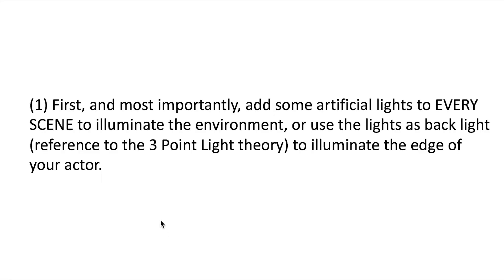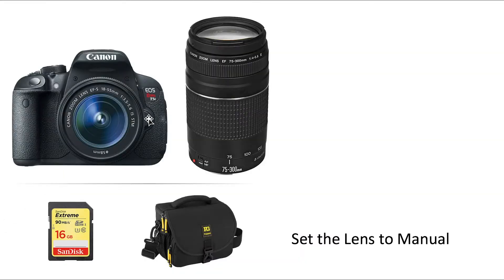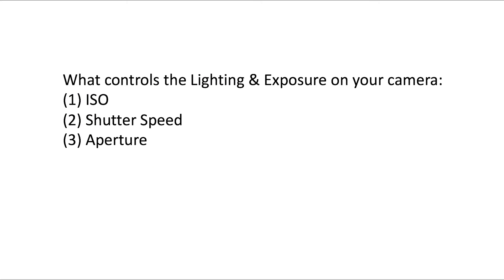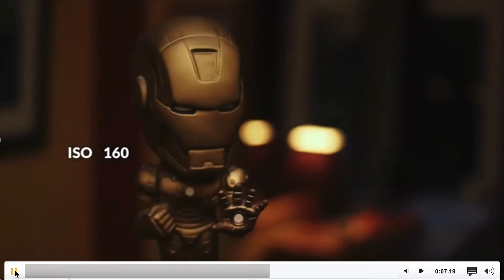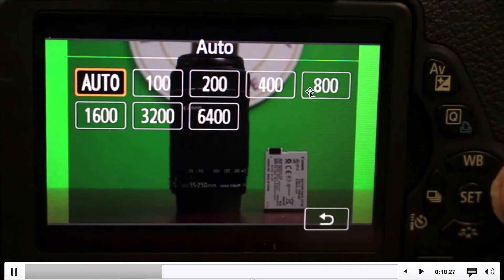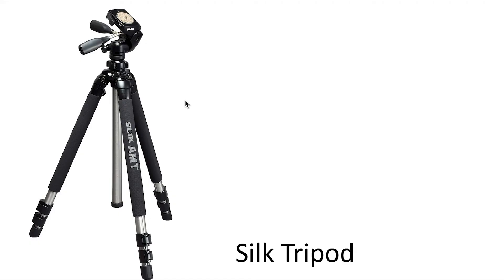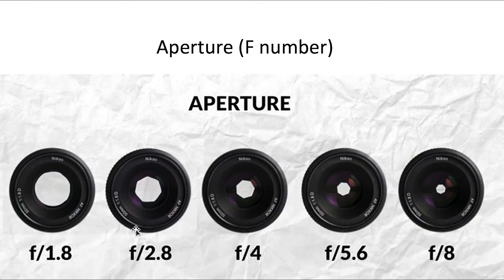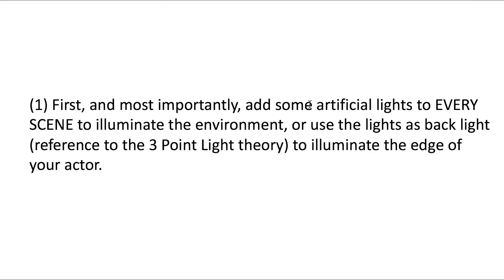Camera Basics - Film Pro Videos With Camera or Cellphone